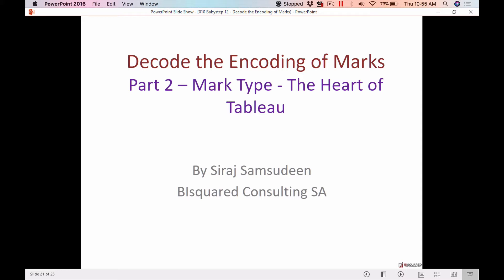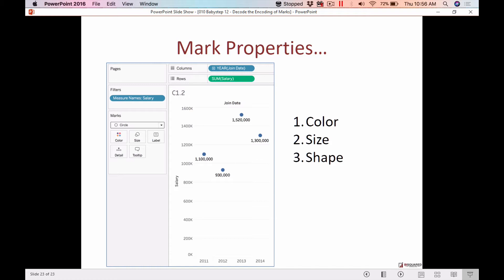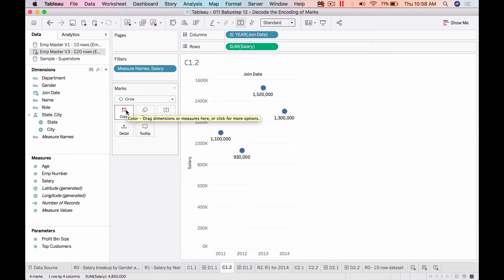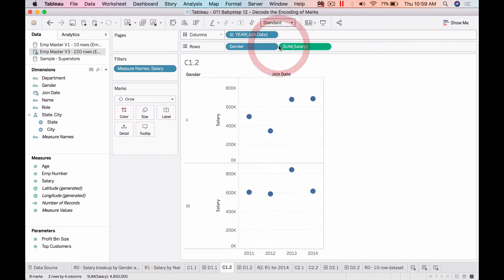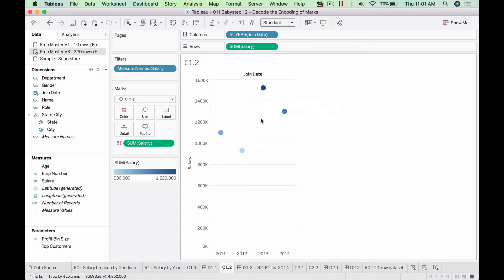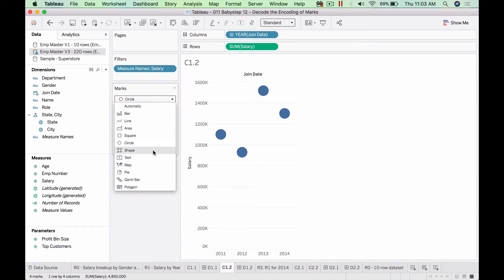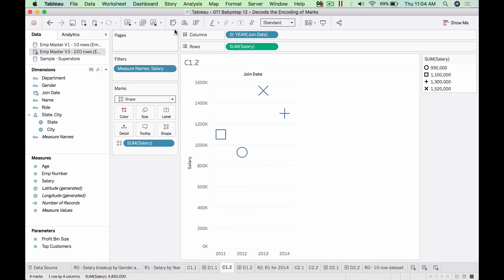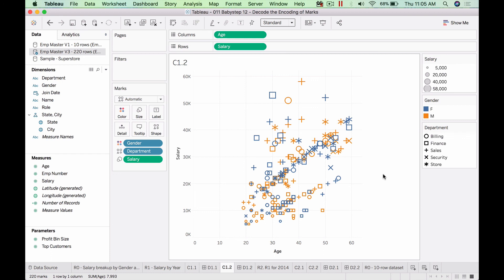Babystep 12.3 - Mark Properties - Color, Size and Shape